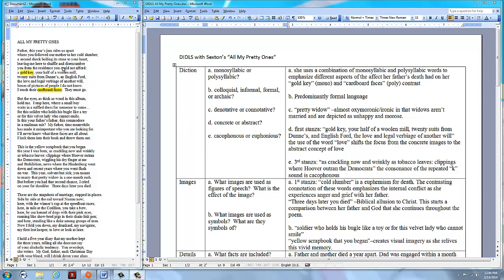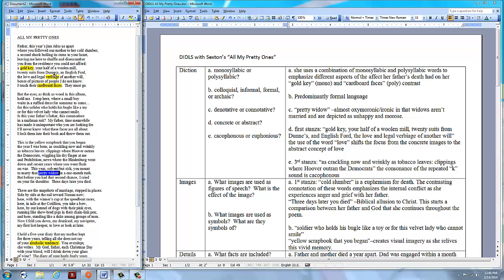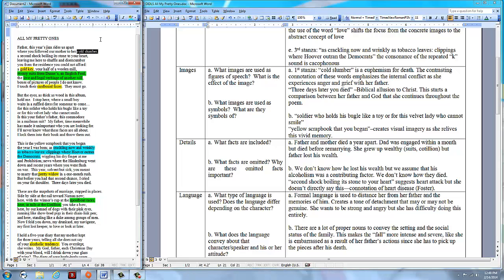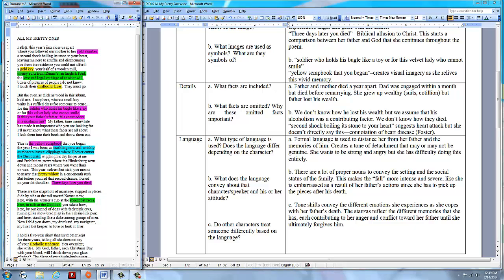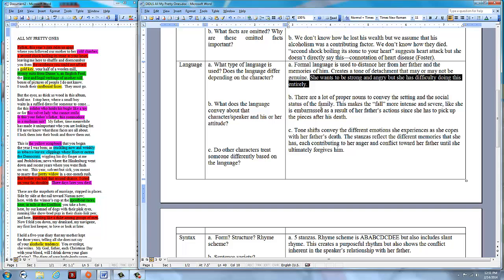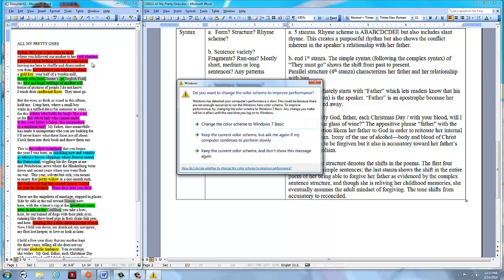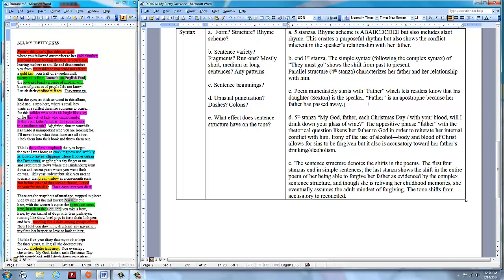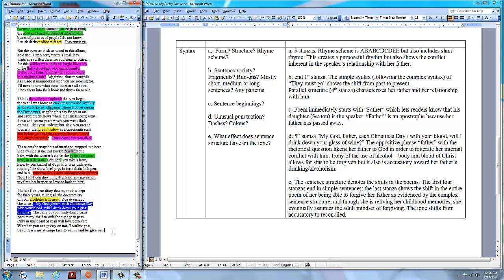Sexton "All My Pretty Ones" DIDLS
Poetry analysis of Anne Sexton's "All My Pretty Ones" using the DIDLS method.